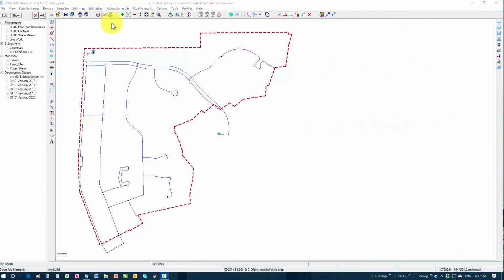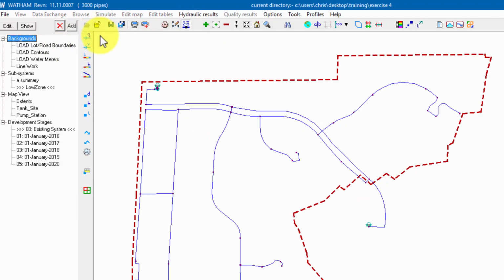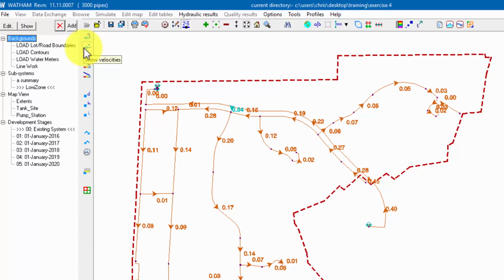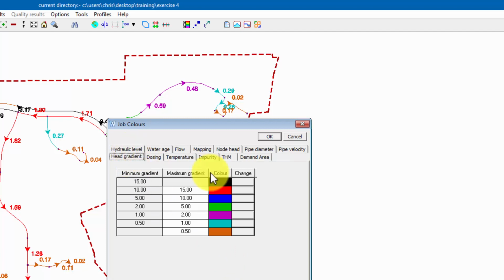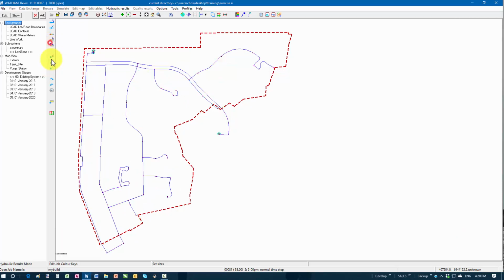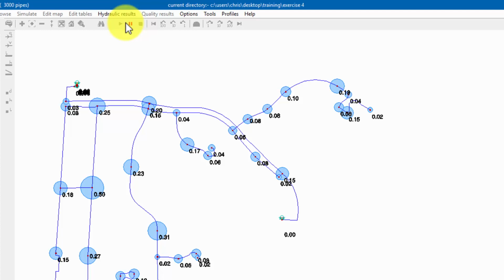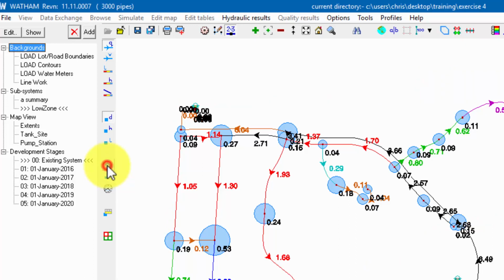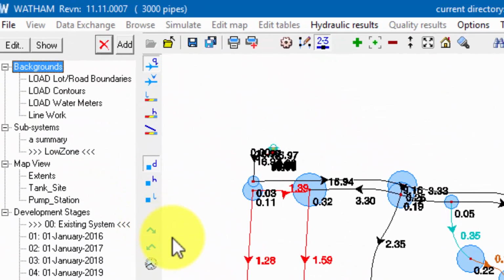Hydraulic maps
Browsing steady-state hydraulic results on the map.